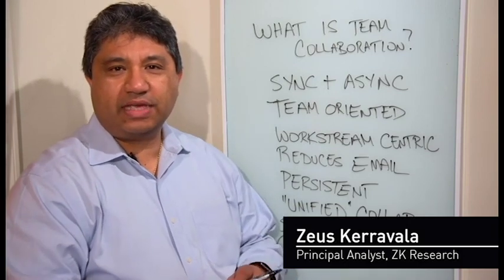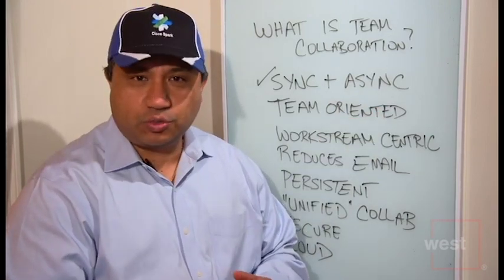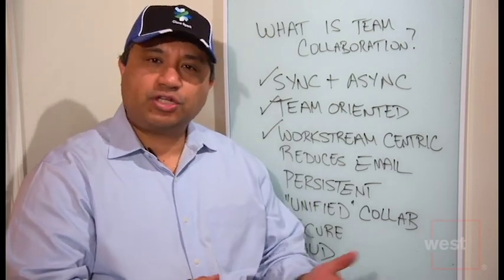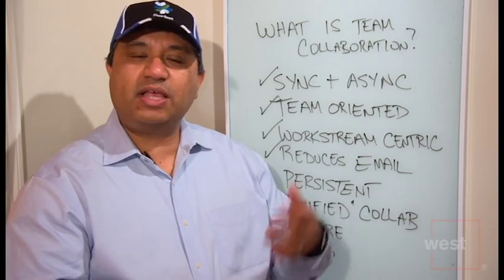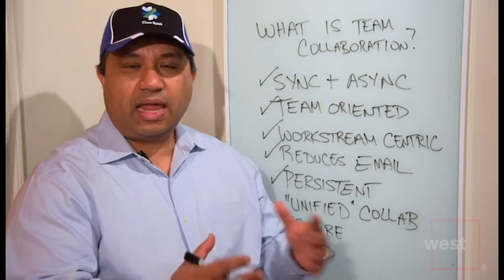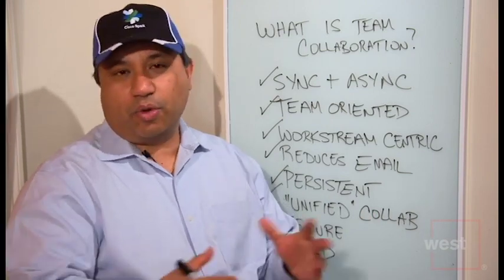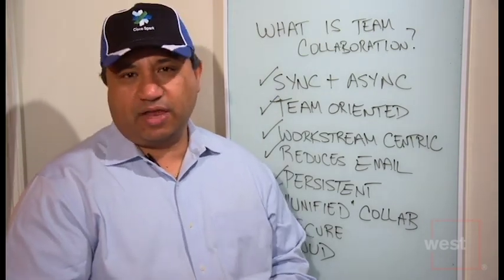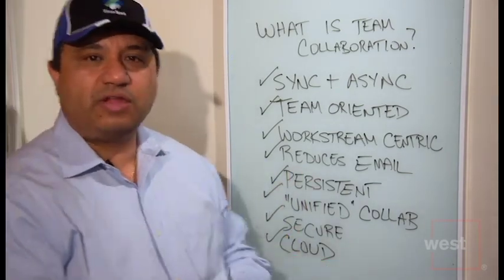Whiteboard Fridays: What is team collaboration?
West Unified Communications sat down with Zeus Kerravala of ZK Research to talk about team collaboration and UC.
Hi, I'm Zeus Kerravala, Principal Analyst with ZK Research, and I'm gonna talk to you about what is team collaboration. In fact, one of the best examples I can think of for team collaboration is Cisco Spark, and since I just came back from the Cisco Spark Summit, I'm gonna wear my Cisco Spark hat as I define it.

The first element of team collaboration is it involves both synchronous and asynchronous communications. There are needs for both, if I need an answer from somebody immediately, I wanna be able to use synchronous communications. However, if I have the time to wait, and I want to be able to send a message and have somebody respond tomorrow, asynchronous works just as well. So, team collaboration encompasses the best of both sync and async communications.

Second, it's team-oriented, and that's a big change in the collaboration space. Most traditional communications and collaboration tools are optimized for the individual worker. You build your presence list, you have your email directory. With team collaboration, the user list and all the content, and everything, is shared by the team. In fact, it democratizes collaboration across that team.

Third, is it's workstream-centric. So if you think about traditional email, or even voice calls, everything is sorted by time. It makes it very, very difficult to find any information. I'm sure we've all been through that case where you let your plane land, and you're looking for a message from somebody, and you're scrolling back and forth through your email, and you can't find it. If you use a team-collaboration tool, now things are sorted by workstream or channel, and everything related to a certain project is organized together, allowing you to find the information you want very, very quickly.

Next, it reduces email usage. There is no tool that has been more overused in the workplace than email. We send emails for everything and because of that, we have email clutter, and you can't find anything. If we start using...companies that use workstream communications or team collaboration more tend to use email less. In fact, some organizations told me they've seen a 40%, 50%, even 60% reduction in the amount of email that's used.

Next, is this persistent, right? Nothing drives somebody more crazy than sending a message to somebody and having it be deleted, or having the person not be able to check it. And you wind up having to send people messages, leave them emails, shoot them a text message. Team collaboration has persistent messaging in place in all the communications and actually, the document management is persistent.

So, I can take a collaborative session that I'm doing right now, I can turn off my tool. I can go to the airport, I can bring it back on my tablet, and everything resumes from where it was. And next, it's unified collaboration, and I know this concept of unified communications has been around for awhile, but what's happened is that in an effort to make people more productive, we create more and more tools on separate platforms. And now, we're at the point where we have two, three, four, five, six different unified communication solutions.

Team collaboration actually bring those all together under one platform, so it's truly unified collaborations. Next is, it's secure. All communications in most team collaboration tools, especially in Cisco Spark, it's been built around this concept of security. So, your communications are encrypted, your file storage is encrypted, your messages are encrypted. So you can be sure that nobody's stealing your confidential information.

And lastly, and maybe most importantly, is it's cloud-driven. And by making team collaboration available from the cloud, it enables us to do multi-screen and multi-device capabilities. And so, whether I want to be able to collaborate with somebody on my desktop through WebRTC, or through my mobile phone, through an app, or through a dedicated type of video-conferencing device, I can do that, and have the same experience because it's cloud-delivered.

And more importantly, what the cloud's gonna bring in the future, is the ability to apply machine learning to all our communications, and help us discover new insights that maybe we wouldn't have had otherwise. So, those are the key criteria for team collaboration. I want to thank you for joining me today on Whiteboard Friday.